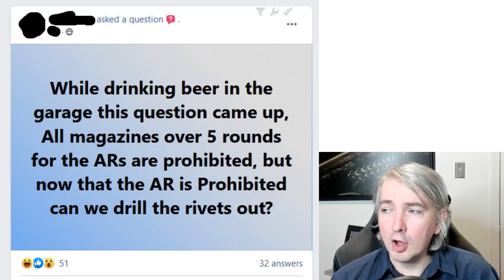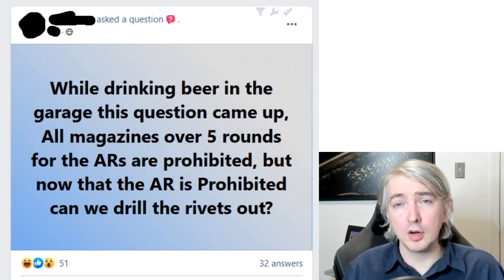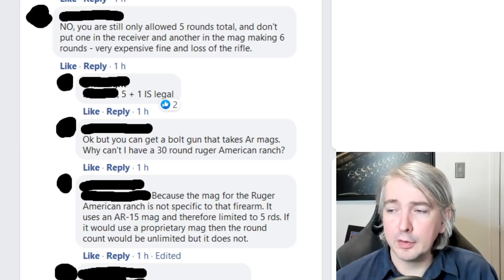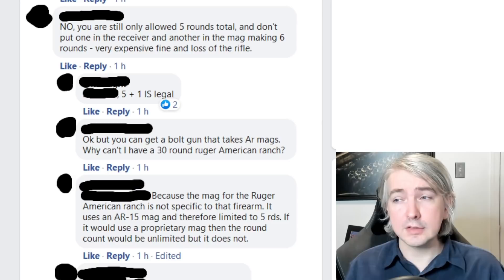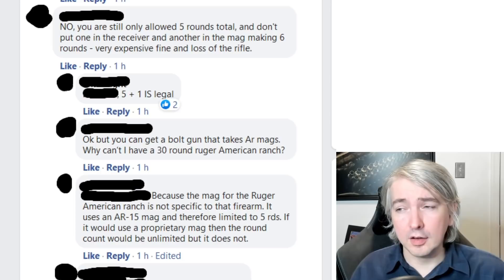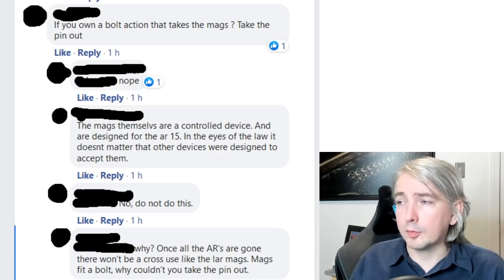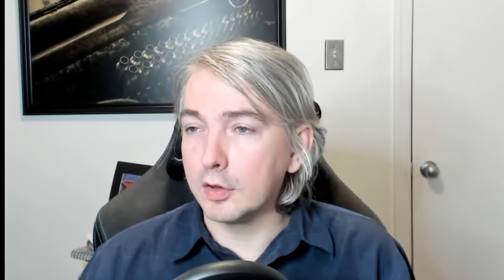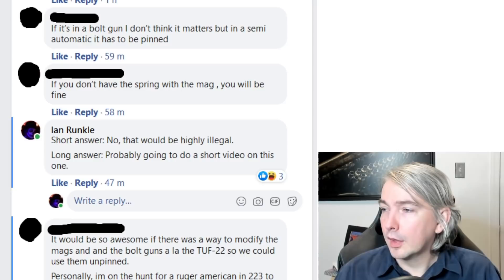Lawyer Answers AR-15 Magazine Questions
All comments for information only. Do not take anything as legal advice--if you have a legal issue, contact a lawyer directly so that you can received advice tailored to your situation. All views expressed are solely those of the creator.